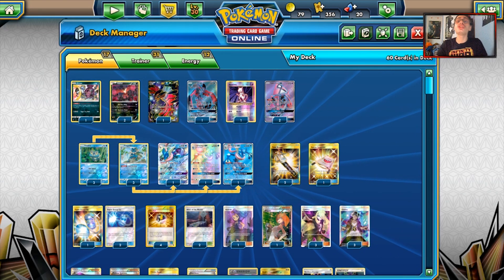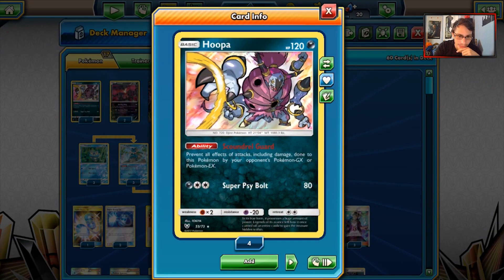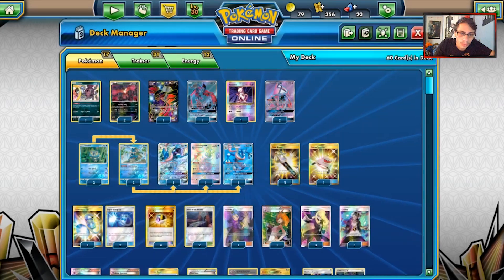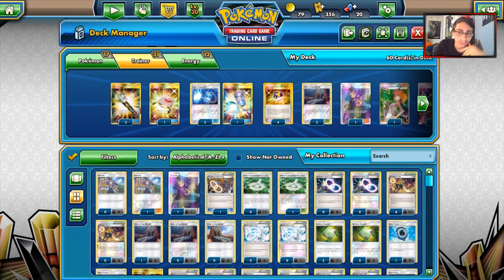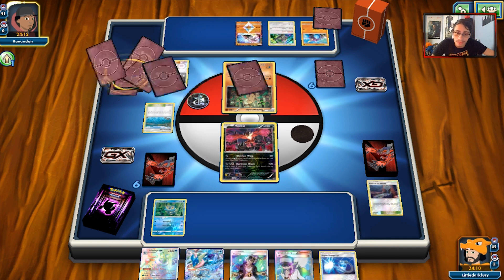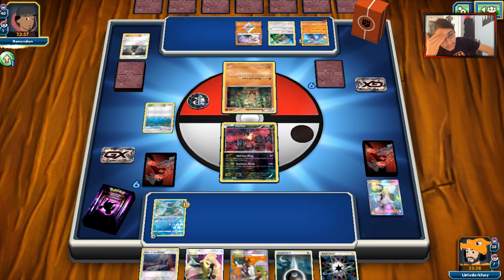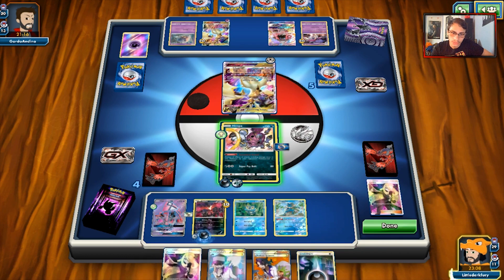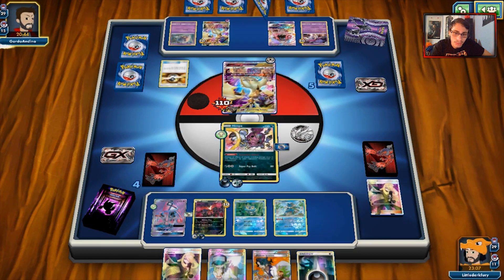Dark Greninja GX! Yveltal/Greninja GX Deck! Using 3 Different Yveltals! PTCGO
In today's ptcgo video we look at a dark greninja gx deck using yveltal's from yveltal gx to ex to baby yveltal!

lmdv0OTb4uQQSzwbzhLsg

#Pokémon - 17

* 1 Hoopa SLG 55
* 2 Yveltal STS 65
* 1 Yveltal-EX XY 144
* 1 Yveltal-GX FLI 124
* 1 Mewtwo EVO 51
* 2 Tapu Lele-GX GRI 137
* 3 Froakie FLI 22
* 3 Frogadier FLI 23
* 3 Greninja-GX FLI 120

* 3 Professor Sycamore STS 114
* 1 Rescue Stretcher BUS 165
* 4 Ultra Ball PLF 122
* 1 Acerola BUS 142
* 3 Cynthia UPR 148
* 3 Super Scoop Up BUS 166
* 3 Guzma BUS 143
* 1 Brigette BKT 161
* 3 Choice Band BUS 162
* 2 Field Blower GRI 163
* 3 N NVI 101
* 2 Altar of the Moone GRI 117
* 2 Float Stone PLF 99

#Energy - 12

* 3 Rainbow Energy SUM 137
* 4 Double Colorless Energy GRI 166
* 5 Darkness Energy HS 121